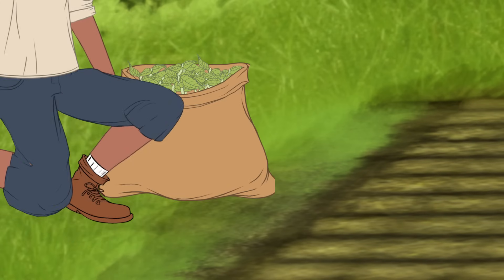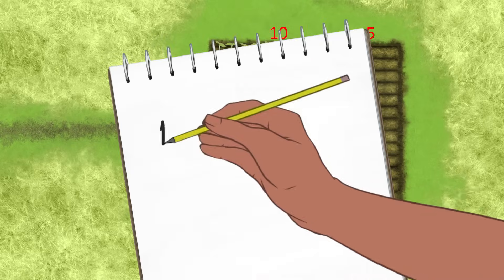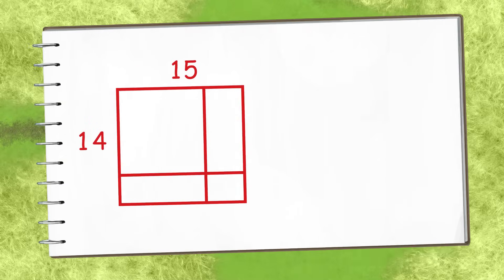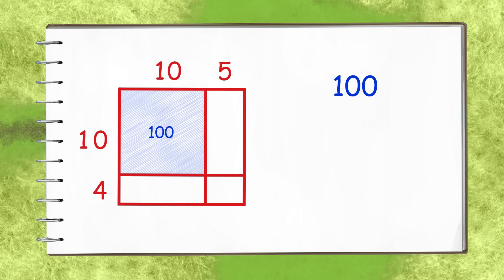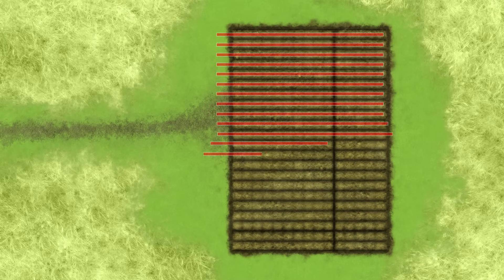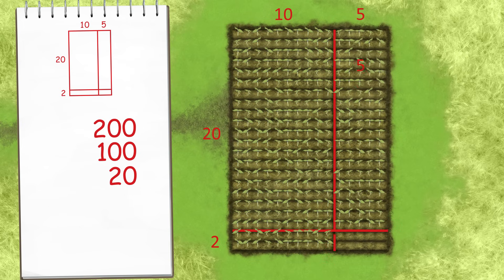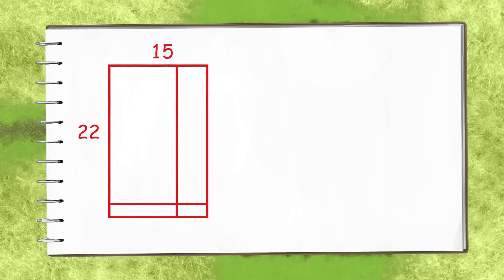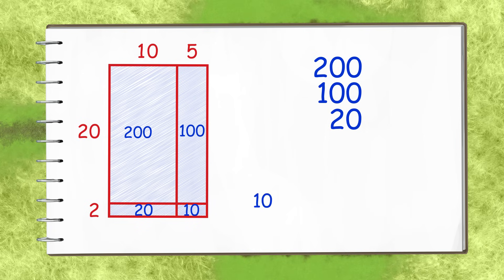Area Model Multiplication Song | Multiplying with Partial Products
Video Summary:
In our captivating Area Model Multiplication video, join Farmer Maslow as he takes us on a delightful tour of his coastal farm. Against the backdrop of the sea, he plants his new crops, all while demonstrating how to multiply two-digit by two-digit numbers using the area model. This approach, also known as Partial Products Multiplication, provides a geometric perspective that deepens our understanding of multiplication mechanics.

Farmer Maslow, a lover of Reggae music, green beans, and mathematics, has found the perfect blend in his profession. His coastal patch of land near the sea offers him a comfortable life. While he rarely breaks into a full dance routine, he often sways to the rhythm, feet firmly planted—a fitting reflection of his grounded nature.

We asked Farmer Maslow to pause from his farm work and share a brief explanation of how the area model impacts his daily life. Here’s what he had to say:

“The area model is akin to laying out a grid for your multiplication problem. Each cell in the grid represents a partial product.

So, let's say you want to multiply 23 by 45, you can just break it down into smaller chunks.  In this example those smaller chunks will be 20 × 40, 20 × 5, then 3 × 40, and finally 3 × 5.

Now,  just, add up these more simple partial products to arrive at the final answer! 🌟

You know, nn my farm, I don’t need none of 'dem fancy chemicals or fertilizers to grow the freshest green beans this side of Kingston - nope - just a notepad, a sturdy pen, and a bit of good luck from the weather. Now, I’m off to gaze at the ocean while swaying  gently from side to side. Lata, mon. Mi Gaan.”

Thanks  Farmer M!  And as for where he lives? Five points if you guessed it:  Hint: The way he signed up holds the clue.🌱🌊

Lastly, a heartfelt thank you to our viewers and to Farmer Maslow for contributing to this delightful Area Model Multiplication Song. Until the next song, keep rocking those math skills!